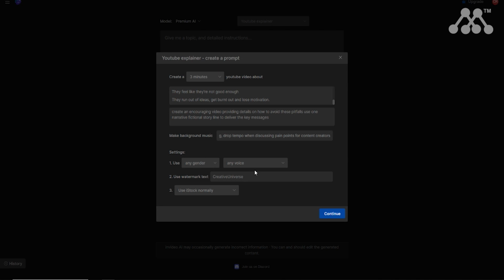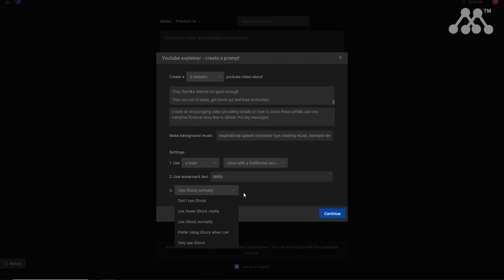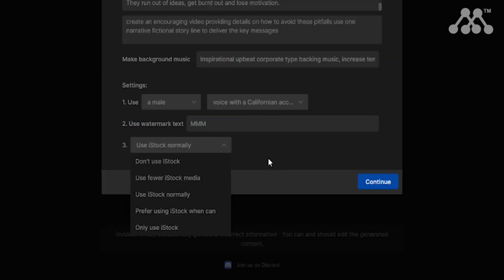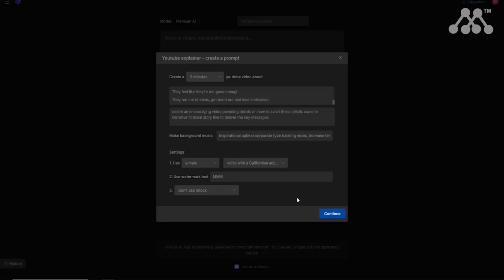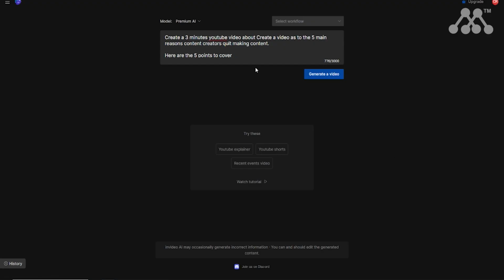Invideo AI Software Demonstration for Content Creators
Ever wondered how you can make YouTube content in minutes? This A.I. text to video generator creates content from a text prompt. It generates the script, sources and edits the b-roll, adds titles and text and even adds a music bed.

Invideo.ai is a new A.I. text to video content creation software which allows you to make short form and long form video content for not only YouTube, but also for Facebook, LinkedIn and shorts can be repurposed for Tik Tok, or IG reels.

Get 50 FREE Minutes in your first month of paid subscription